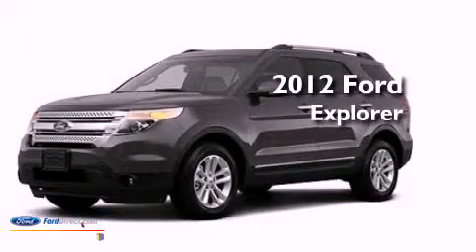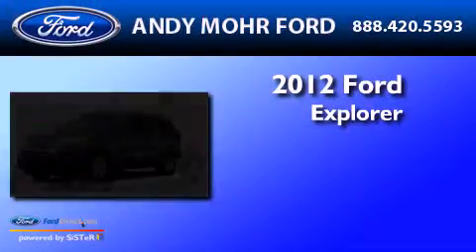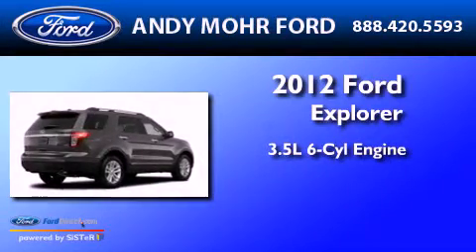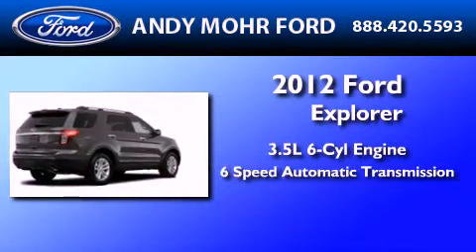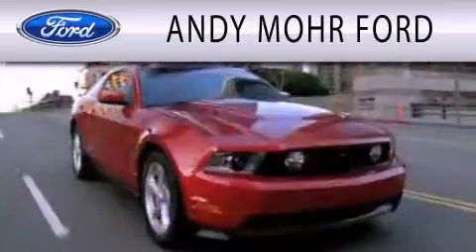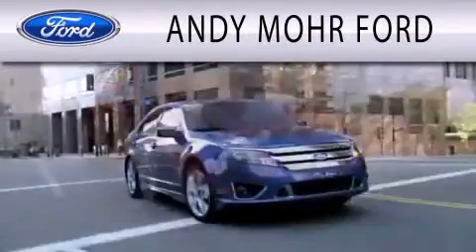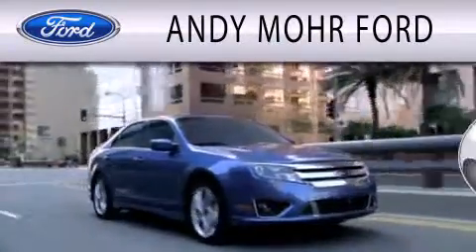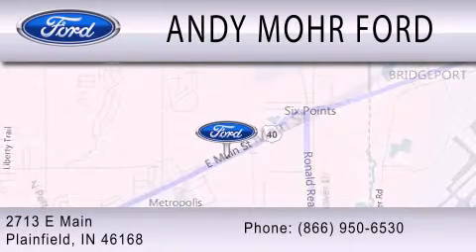2012 FORD EXPLORER Plainfield IN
Year : 2012
 Make : FORD
 Model : EXPLORER
 Engine : 3.5L V6
 Trans . : AUTO 6SPD
 Exterior : GRAY

 Interior : CHARCOAL
 Stock : T13390